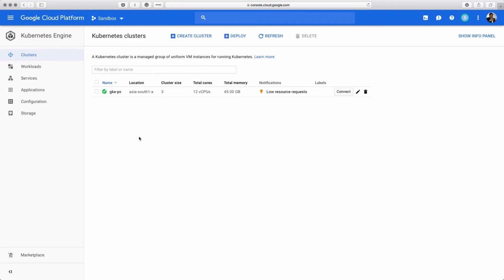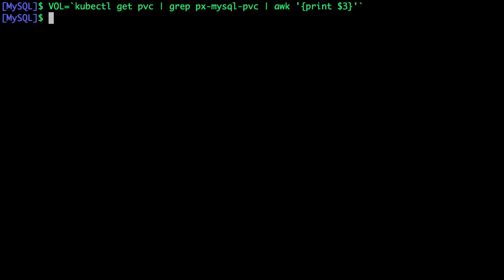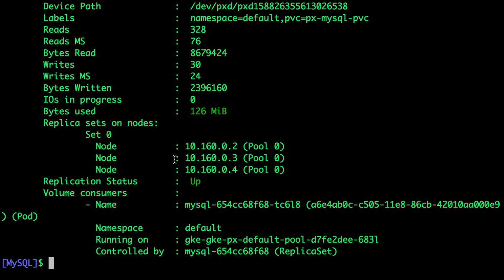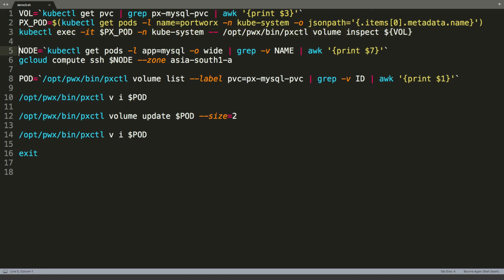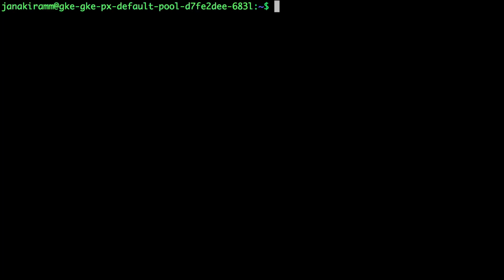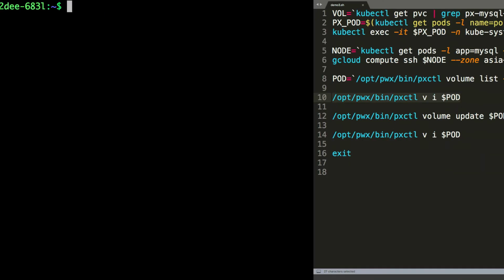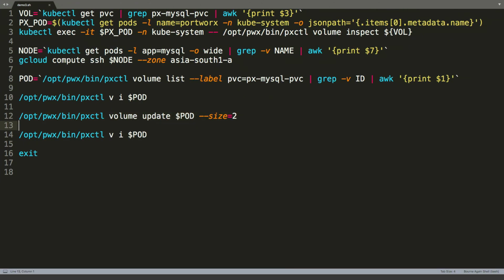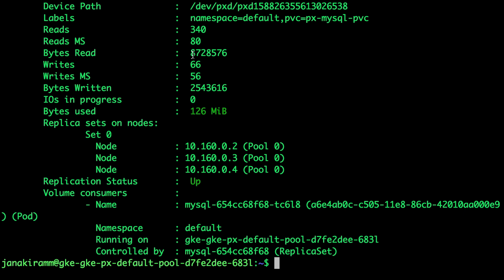Kubernetes Tutorial: How to Expand MySQL Persistent Volume With No Downtime on GKE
This tutorial is a walk-through of how to expand MySQL persistent volume with no downtime on Google Kubernetes Engine (GKE) by Certified Kubernetes Administrator (CKA) and Application Developer (CKAD) Janakiram MSV.

Janakiram is recognized by Google as a Google Developer Expert (GDE), by IBM as an IBM Champion for Cloud, and is awarded the title of MVP and Regional Director by Microsoft Corporation for his subject matter expertise.

Janakiram is a regular contributor to the Forbes Technology section, a senior analyst for Gigaom Research analyst network, a contributor at The New Stack and TechRepublic, and an adjunct faculty at the International Institute of Information Technology (IIIT-H) where he teaches Big Data, Cloud Computing, Containers and DevOps to the students enrolled for the Master's course.